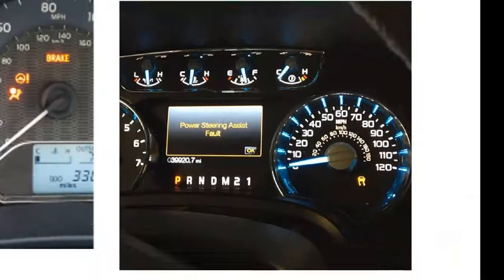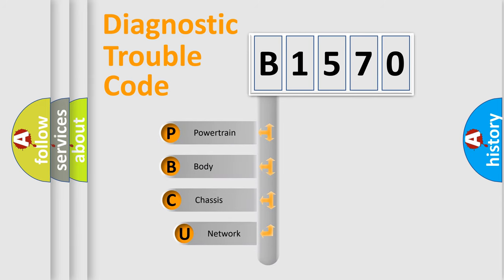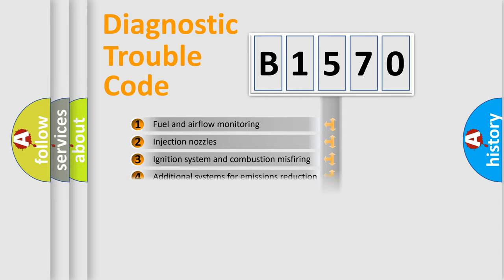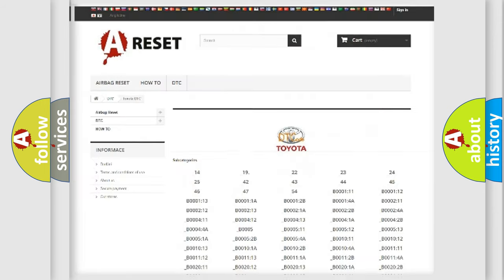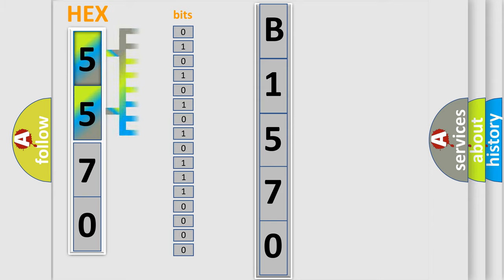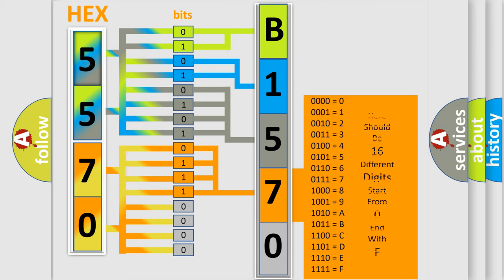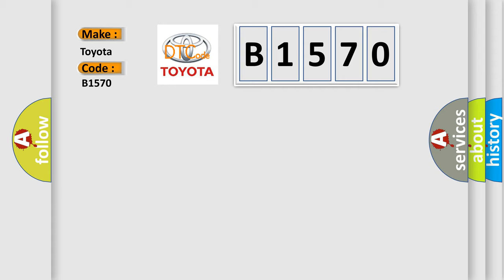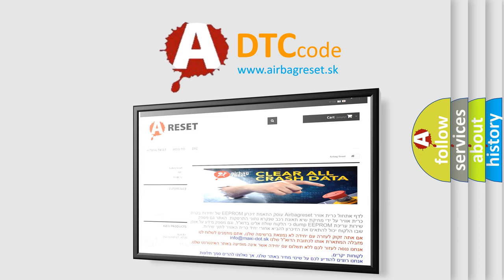DTC Toyota B1570 Short Explanation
Contents:
0:21 Basic DTC analysis according to OBD2 protocol standard.
1:48 Insight into programming
2:58 A diagnostically understandable description of the Diagnostic Trouble Code
3:05 Basic error definition

Make:
Toyota
Code:
B1570
Definition:
Ignition Coil “E” Primary Control Circuit Low
Description:
Engine speed,&gt;80 RPM